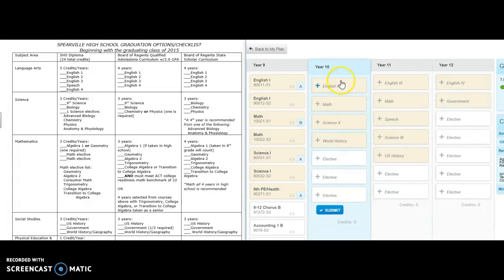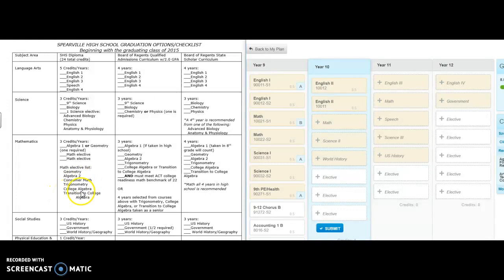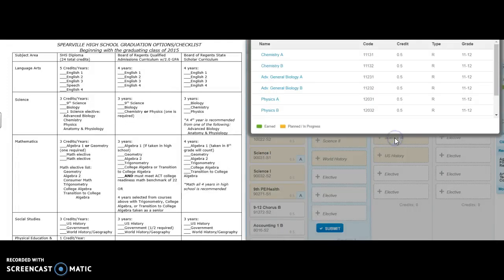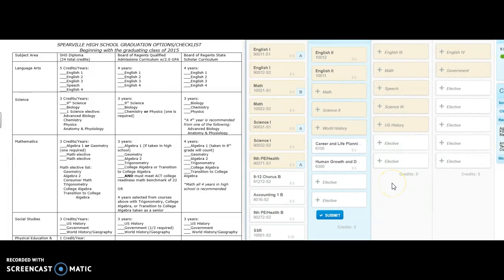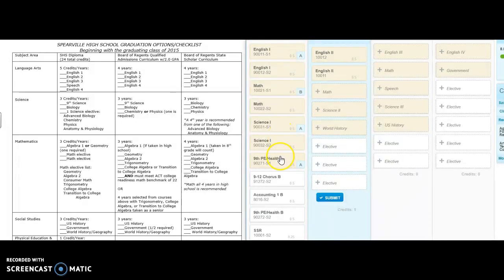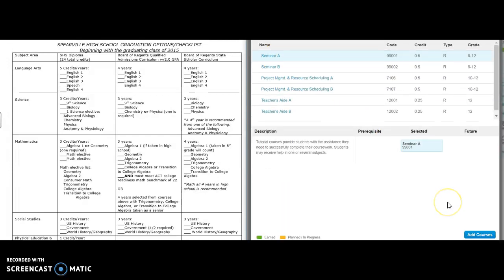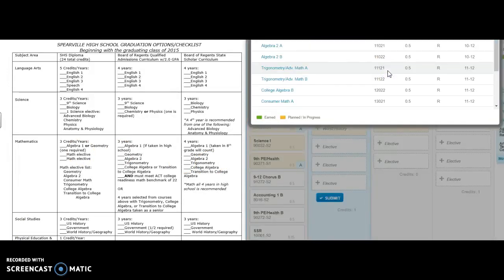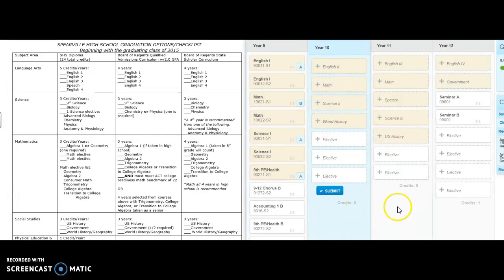Course Planner Review